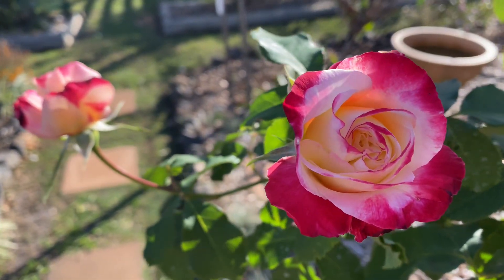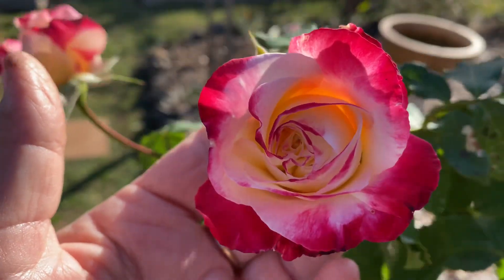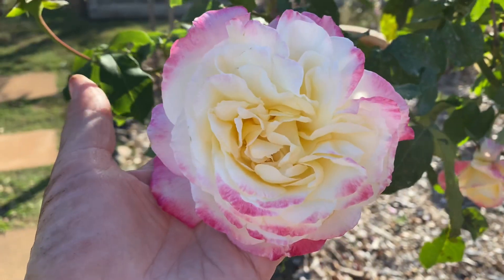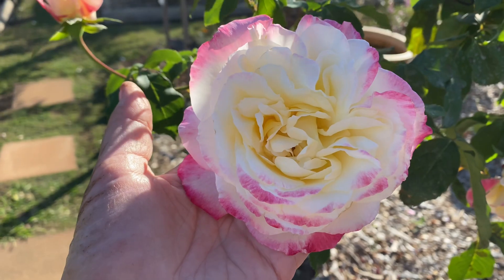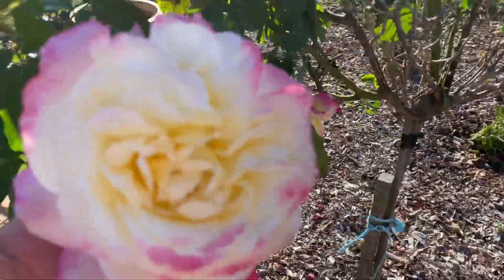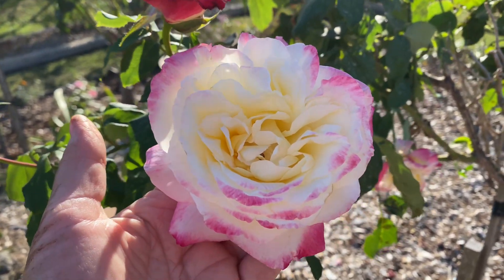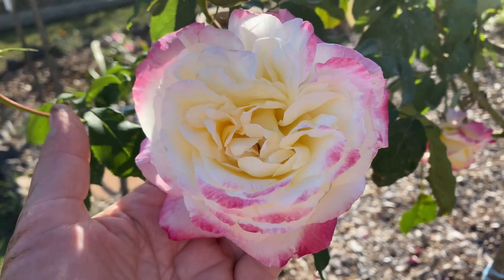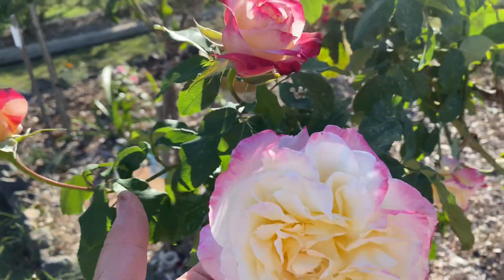Double Delight. Rose series 2021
Fragrance to die for in this beautifully formed double coloured Rose opening to cream with pink edging. Healthy growth bush covered in blooms flowers profusely through the season here in the Sub tropics. 1.3 metres tall if grown in ground same size wide .